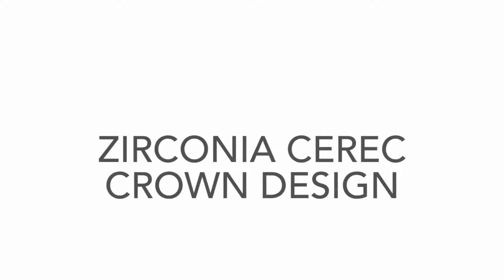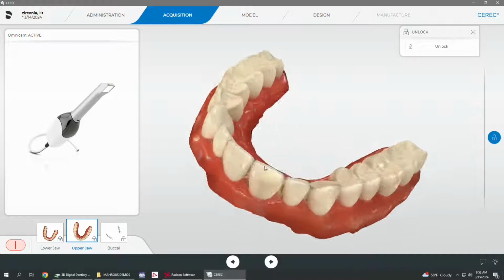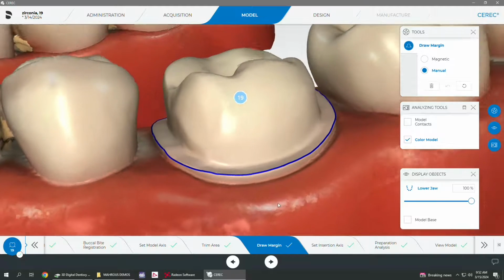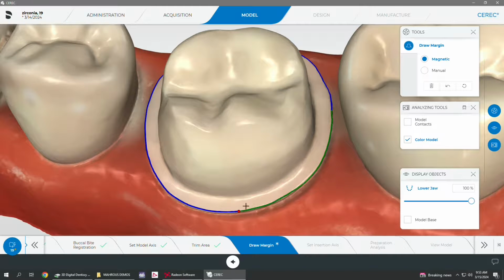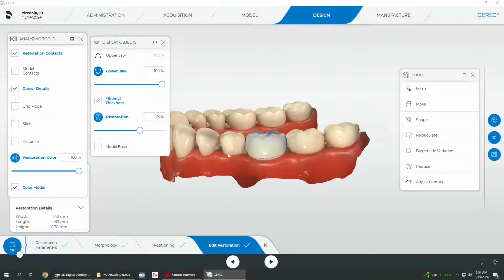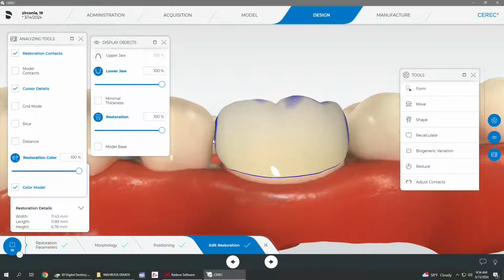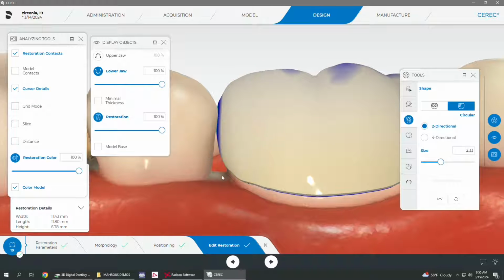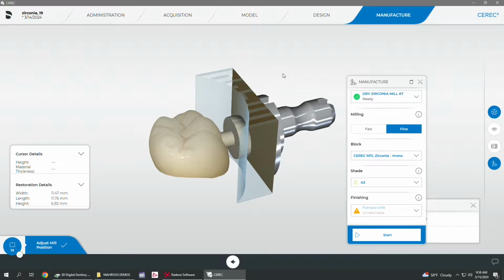CEREC chairside Zirconia crown design in 3 mins